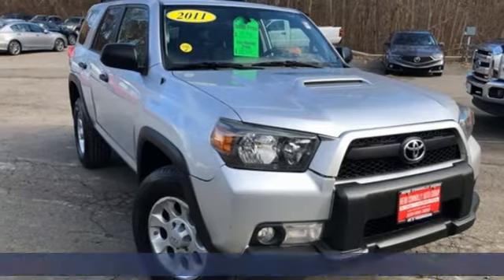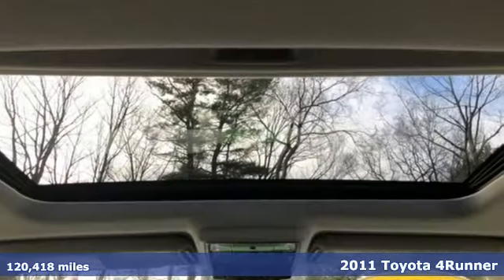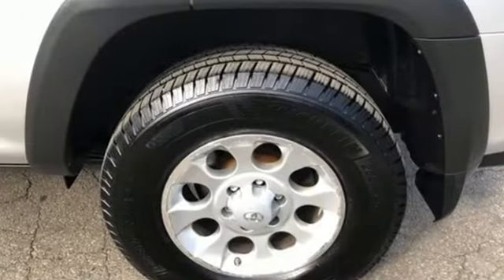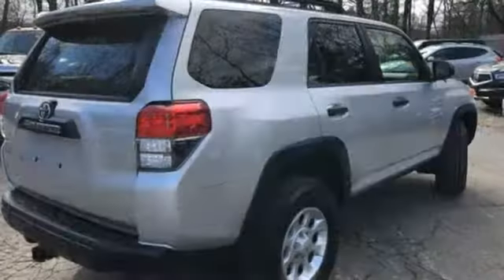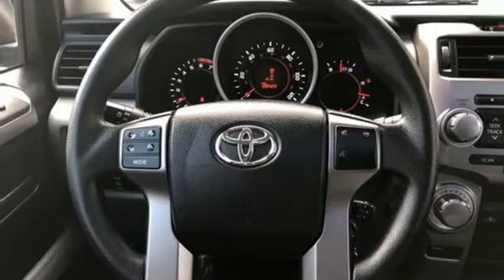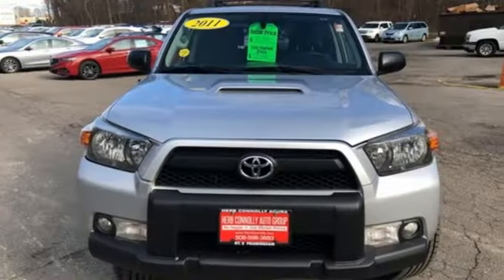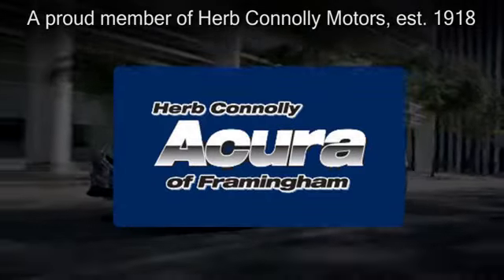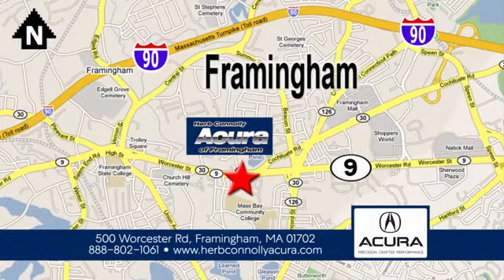Used 2011 Toyota 4Runner Framingham Natick Marlborough MA, MA A011154A - SOLD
Year: 2011
Make: Toyota
Model: 4Runner
Engine: 4.0L V6 SMPI DOHC
Transmission: 5-Speed Automatic with Overdrive
Color: Silver
Mileage: 120418
Stock #: A011154A
VIN: JTEBU5JRXB5047190

Address:
500 Worcester Road Route 9 E